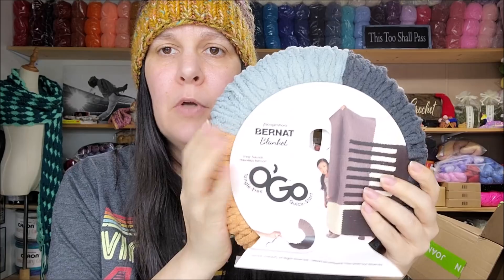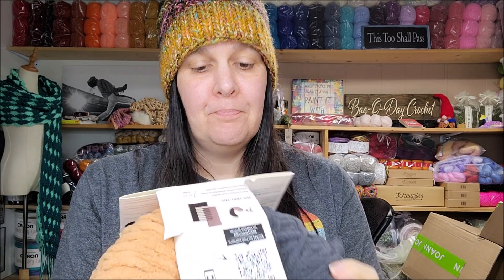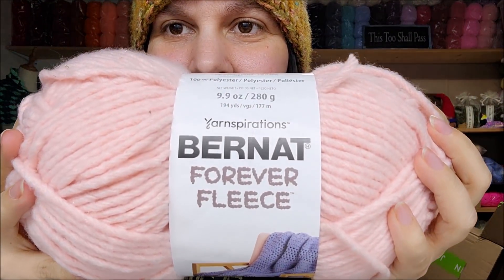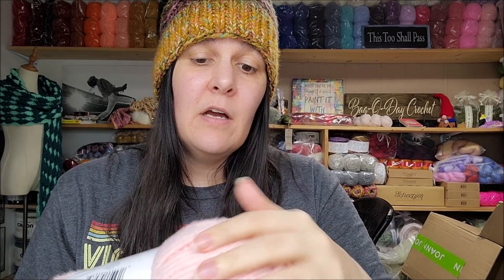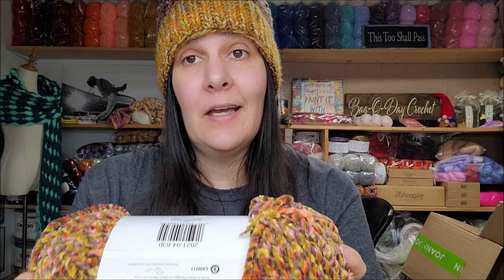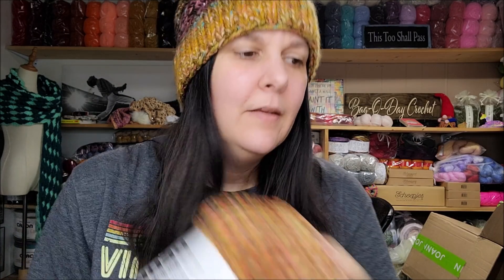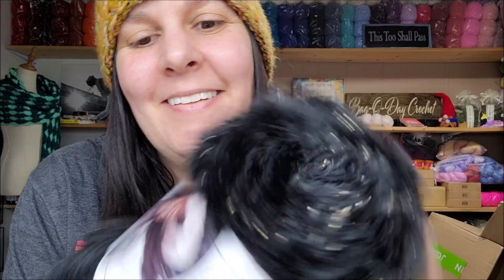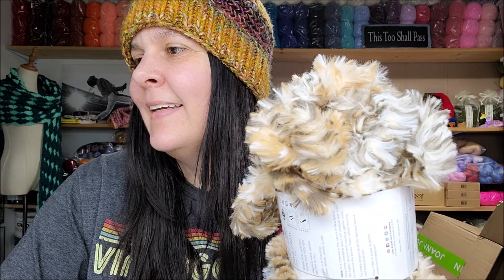Check Out this NEW YARN | I Have A Favorite!!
Shopbagoday.com